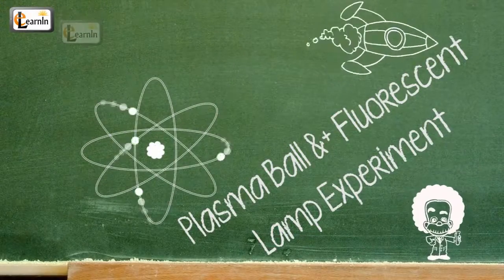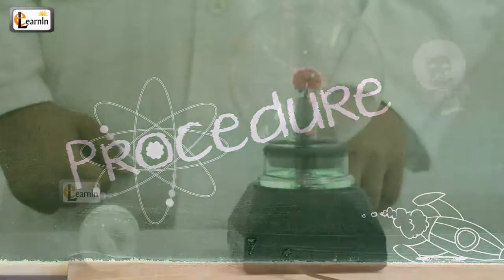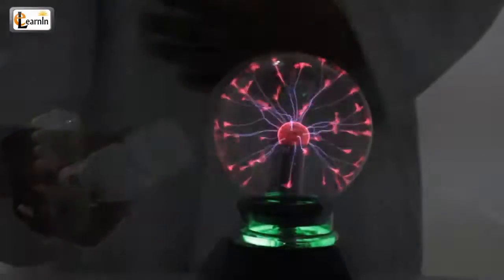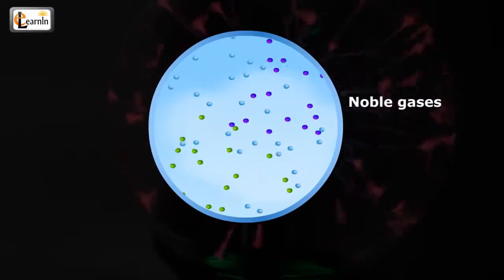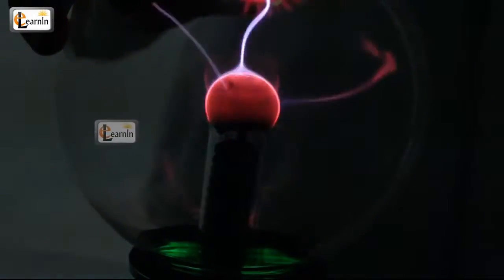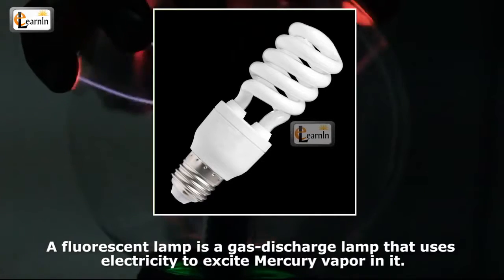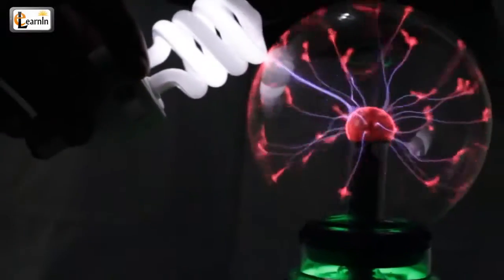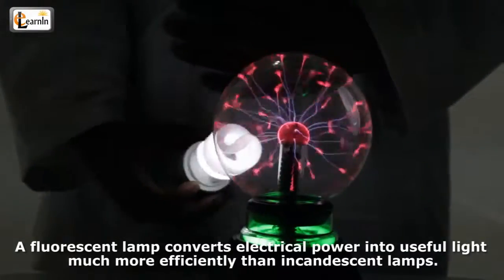Plazmos rutulys.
Video vaizduoja pagrindinį veikimo principą. Spalva, dydis, kiekis ir kiti parametrai gali skirtis nei yra video.